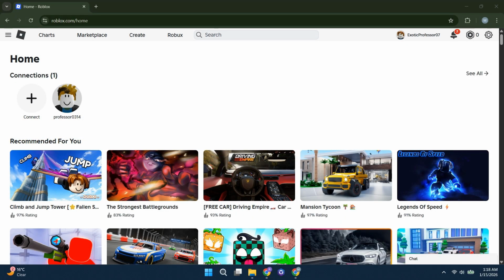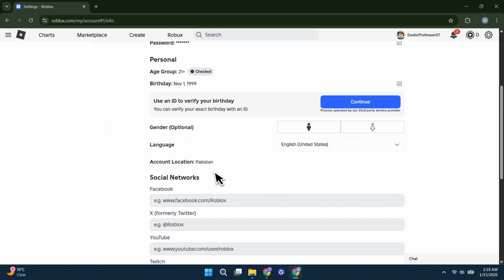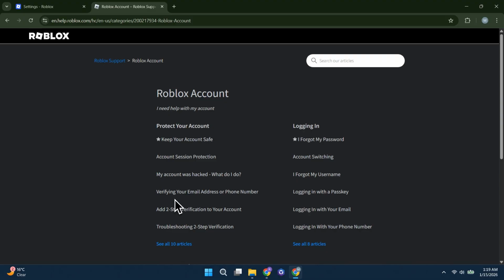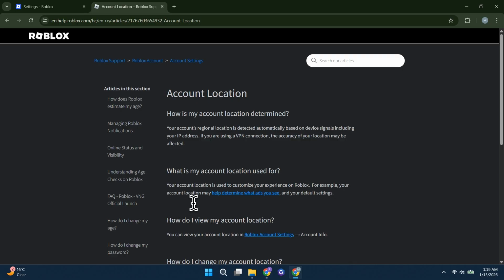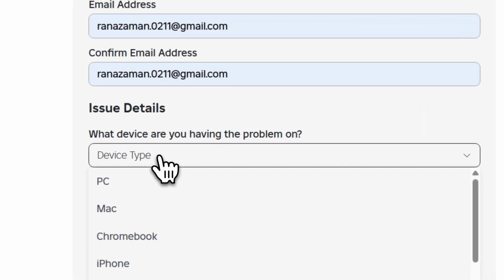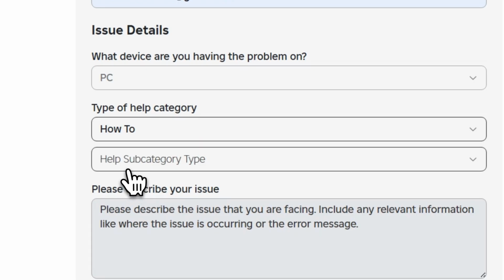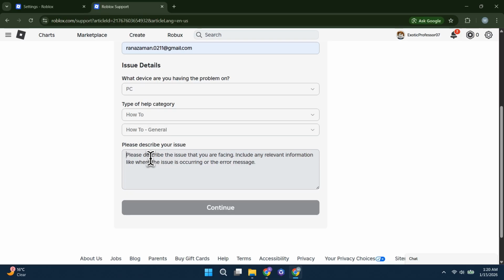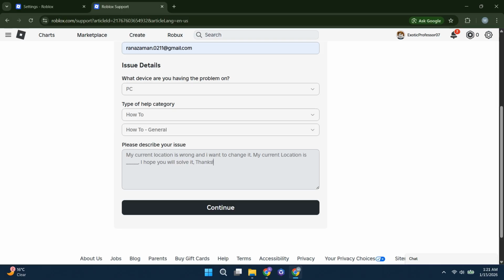How To Change Account Location On Roblox (EASY)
Want to change your Roblox account location?
In this simple guide, I’ll show you step by step how to update your account region on Roblox easily.
Follow these quick and safe methods to access region-specific content and enjoy Roblox from anywhere.
Perfect for beginners looking to switch their account location without issues.